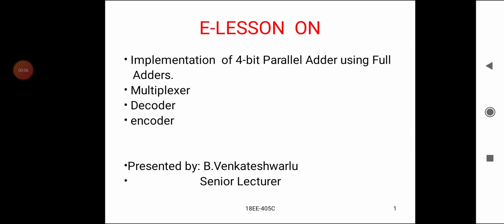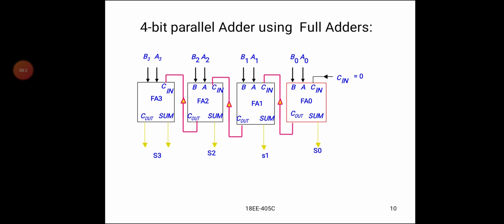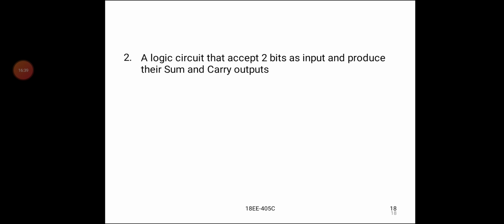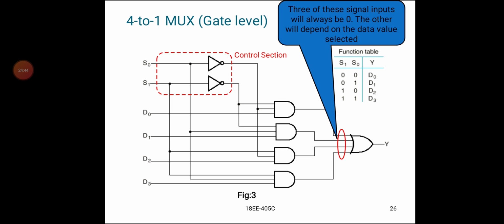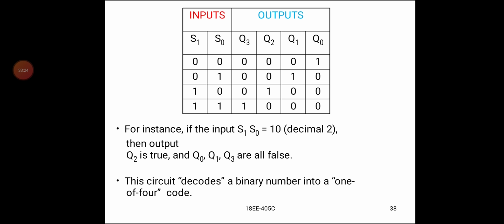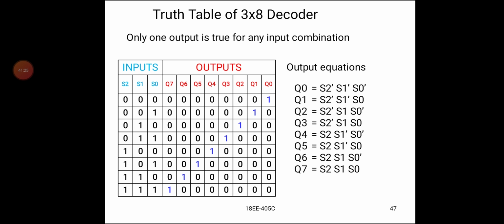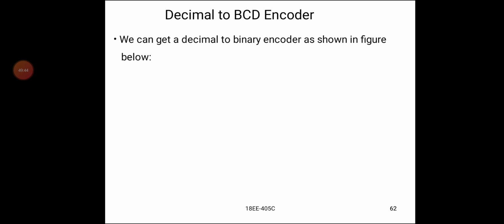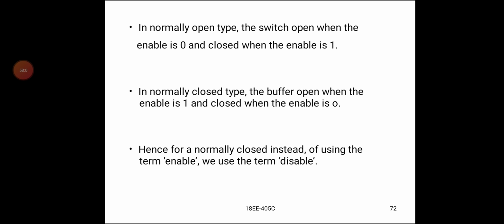4bit parallel adder, MUX, DECODER, ENCODER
Working. Applications